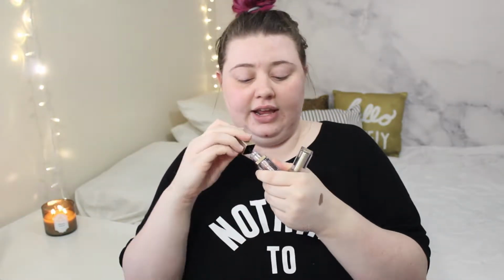2017 BEAUTY FAVROTIES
Hey friends! So as 2017 draws to a close I wanted to leave you guys with some of my favorite products of the year. Sorry that it is kind of long but I really don't know how to make these kinds of things shorter lol I hope you enjoy my 2017 favorites!

PRODUCTS:
Sugar Pill Pro Palette
Too Faced Sweet Peach Palette
Stila Magnificent Metals Glitter Shadows
Benefit Roller Lash
Bold Face Makeup Lashes
Kim Thai x Cake Face Beauty Lion Hearted Lashes
NikkieTutorials x Ofra Everglow Highlighter
Sephora 01 Cream Lip Stain
Tarte Amazonian Clay Long-Wear Foundation
Lancome Tient Idole Ultra Wear Founation
Missha Perfect Cleansing BB Oil
Klaires Vitamin C Freshly Juiced Vitamin Drops
Neutrogena Hydro Boost Water Gel
Missha Super Aqua Cell Renewal Snail Cream
OverTone Extreme Pink

MUSIC
Stratford Ct.